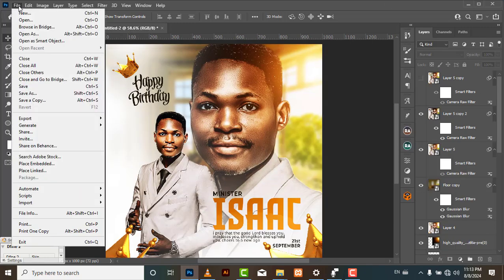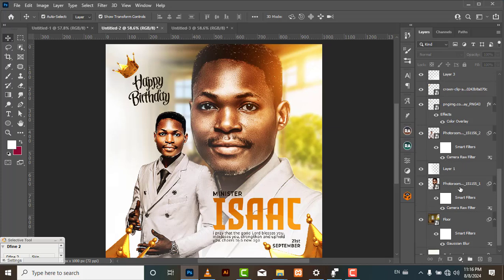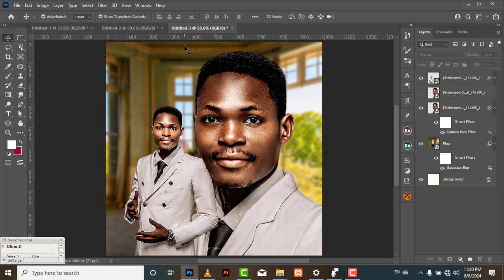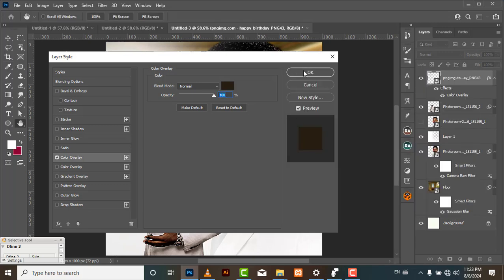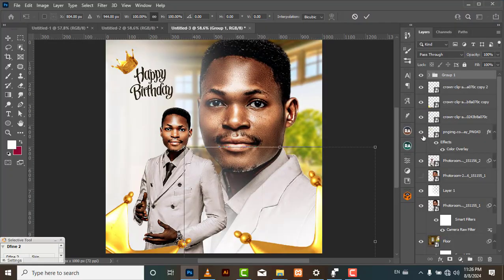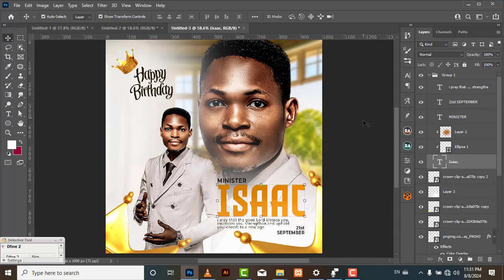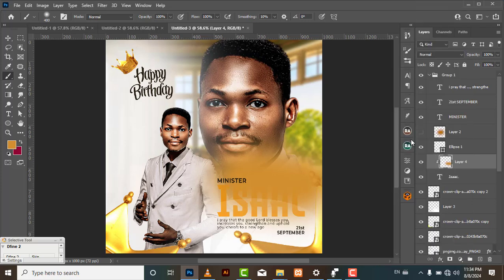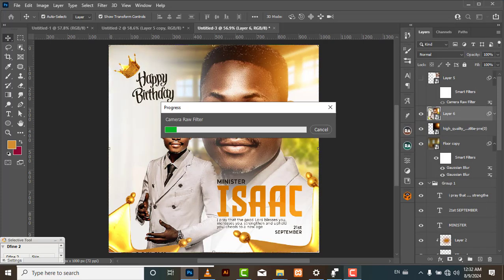Birthday Flyer Design In Photoshop || step by step process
In this video, I shared how I created this birthday artwork using photoshop. I enjoyed creating it.

Resources used